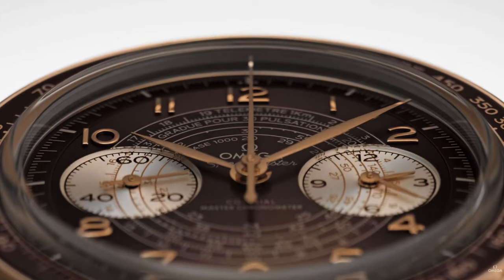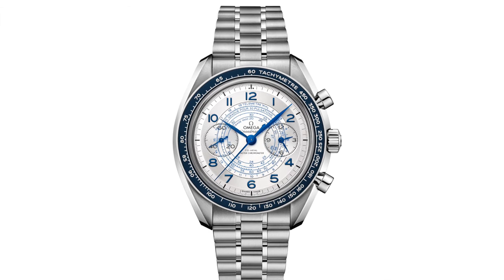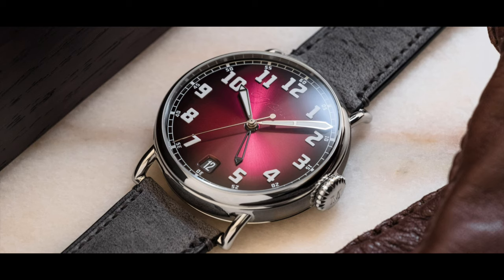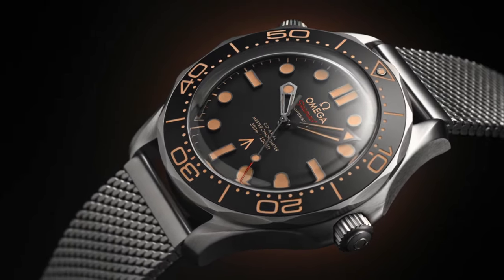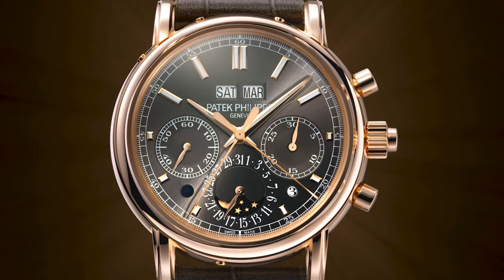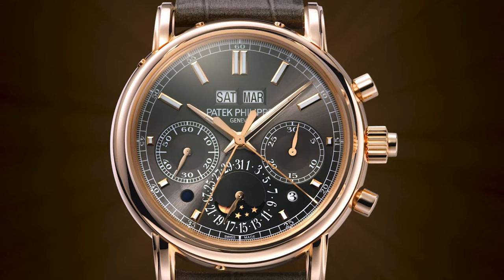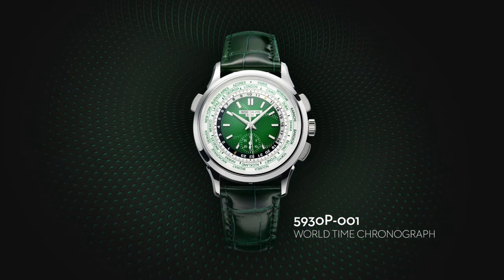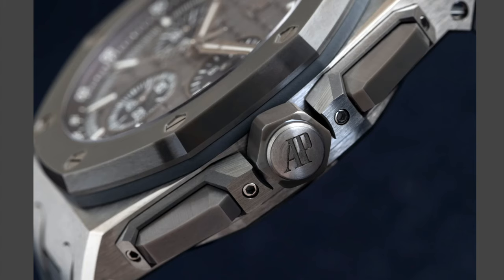All New Watches of October 2021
Many hot new watches released in October 2021. I'll show them to you!